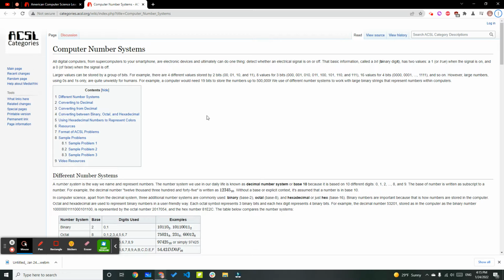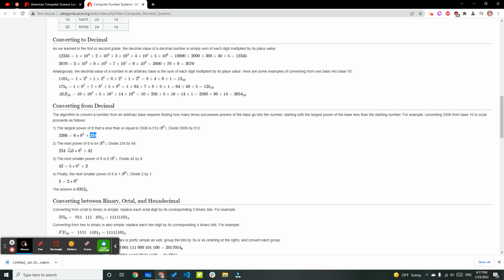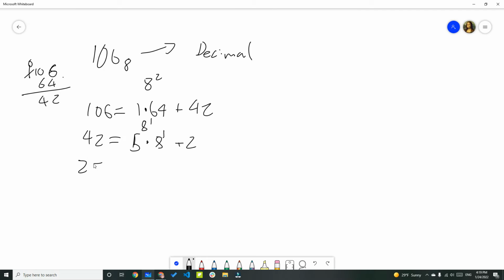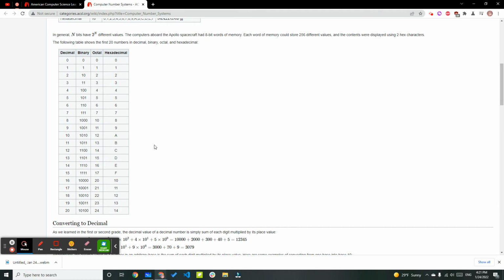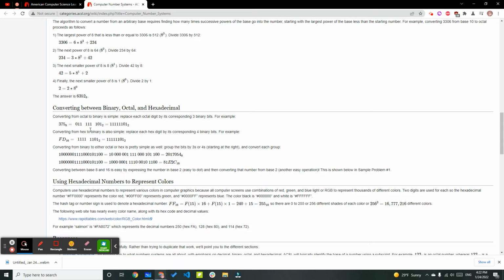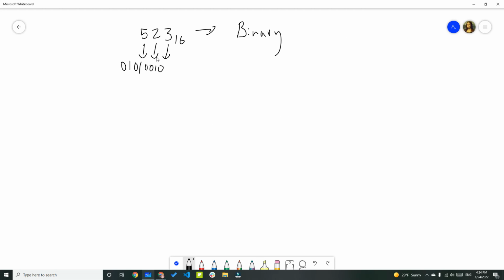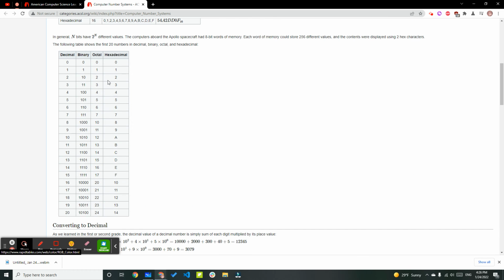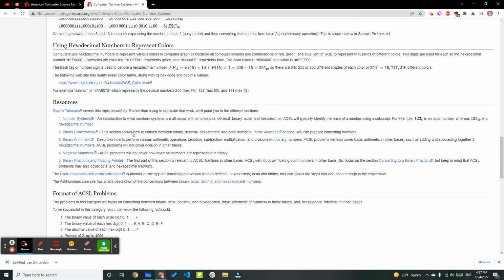ACSL Lesson 1: Computer Systems | Part 2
Part 2 of lesson 1 in ACSL tutorial.